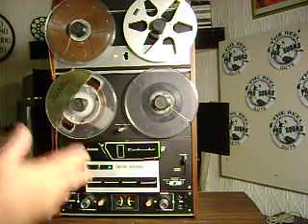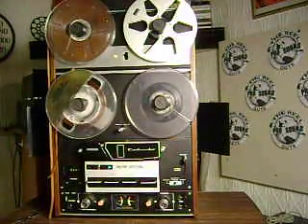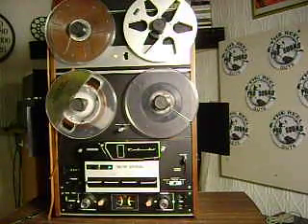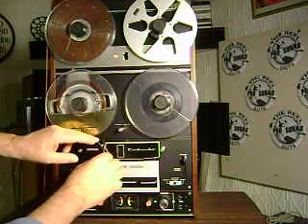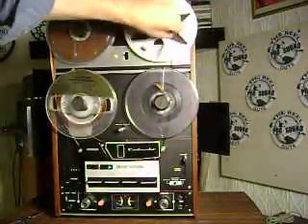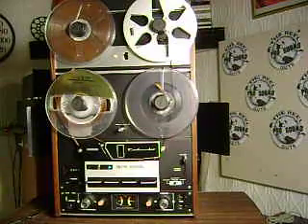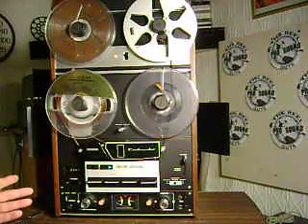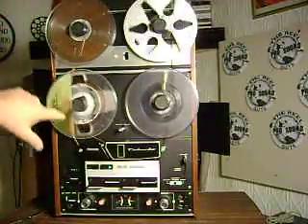DOKORDER 8010A Dub-A-Tape HOWTO Duplicate a Tape Video One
This comes from the Reel Pro Sound Guys store in Montana USA, refurbish department.
It is one example of a video that all there deck refurbish customers get on a CD
with their completed unit. THIS VIDEO SHOWS HOW TO DUPLICATE A MASTER TAPE ON THIS UNIT.